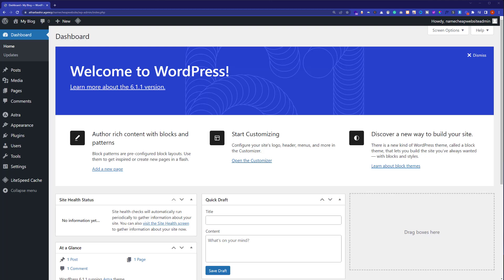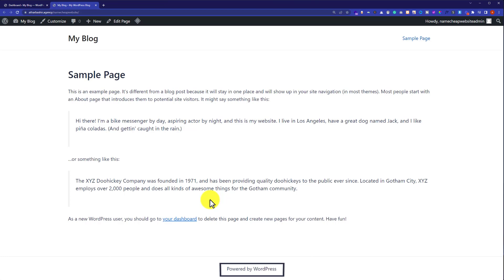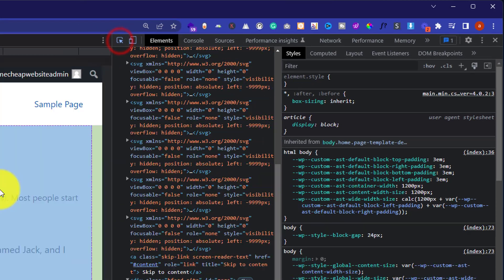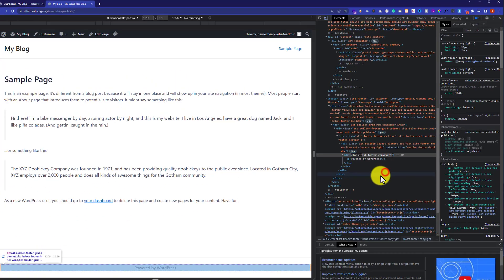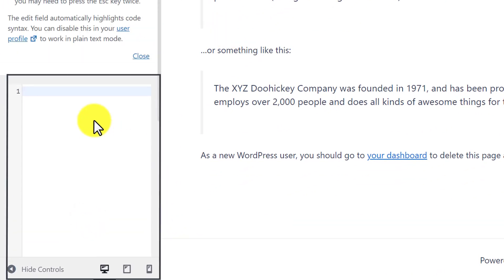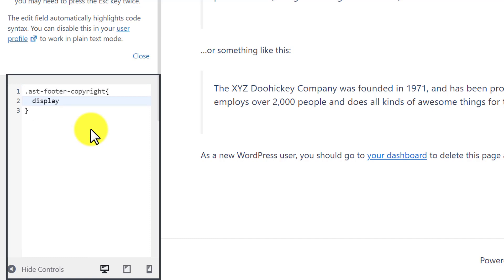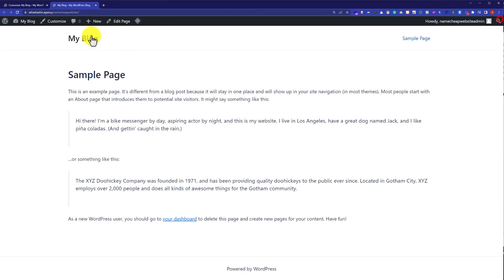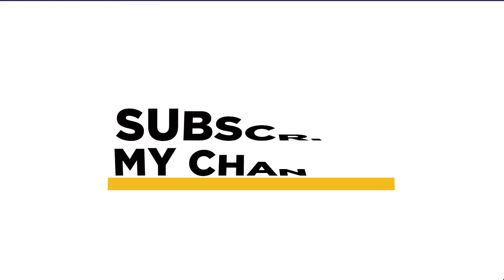How To Get Rid Of Proudly Powered By WordPress 2025 | Delete Or Remove Proudly Powered By WordPress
Learn How To Get Rid Of Proudly Powered By WordPress in 2025. So if you want to Delete Or Remove Proudly Powered By WordPress from your website then watch this simple video tutorial.  Whether you're a beginner or an experienced WordPress user, this video is perfect for anyone looking to take control of their website's branding and appearance. So, watch now and learn how to remove proudly powered by WordPress on your website!

1. How To Get Rid Of Proudly Powered By WordPress
2. How to remove proudly powered by WordPress
3. How to delete proudly powered by WordPress